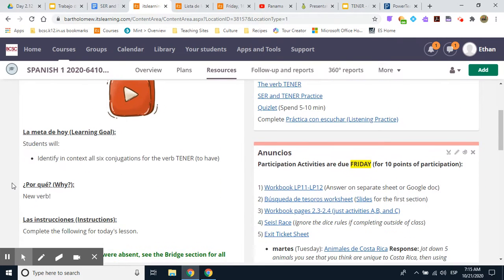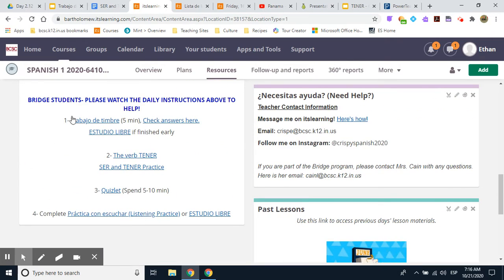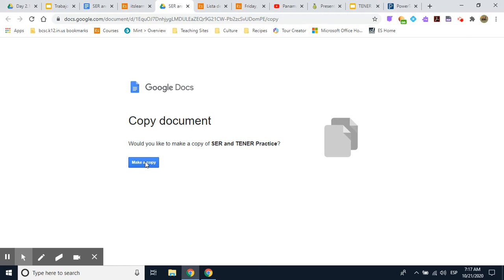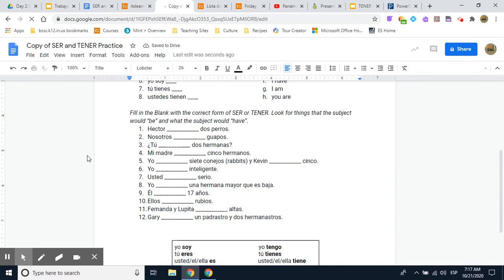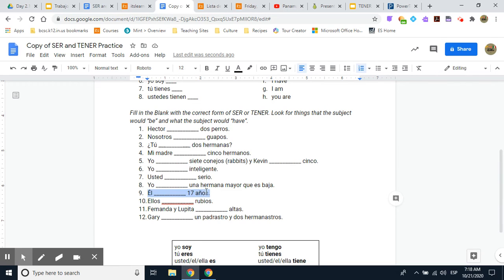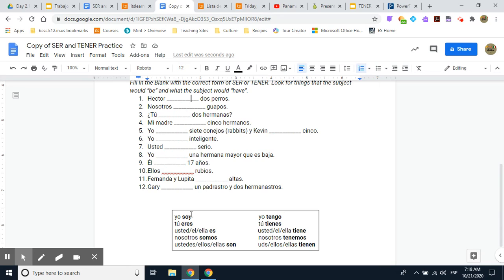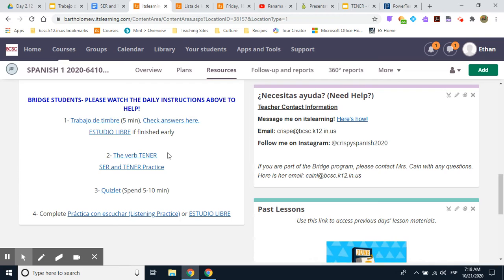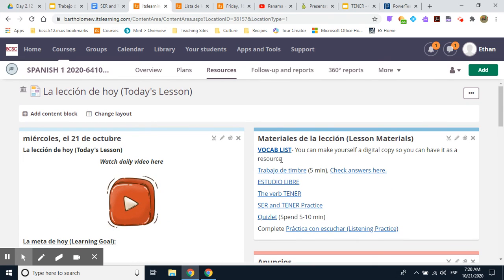Wednesday, 21 October